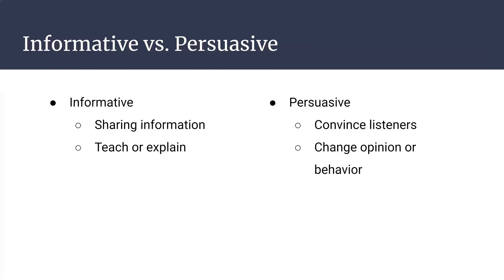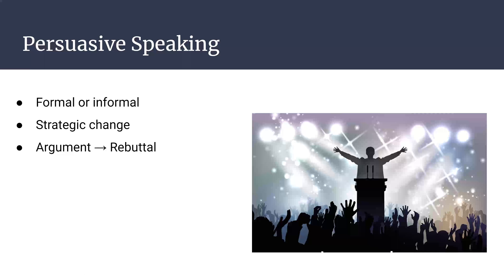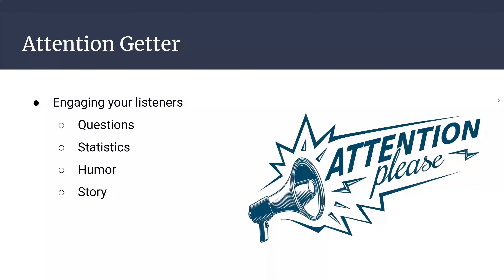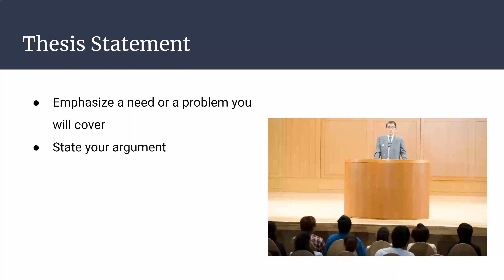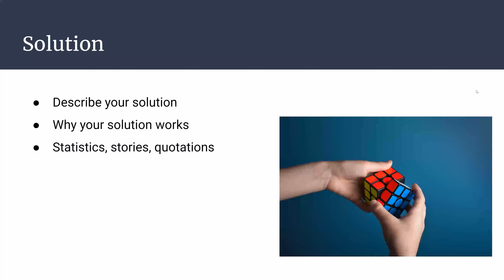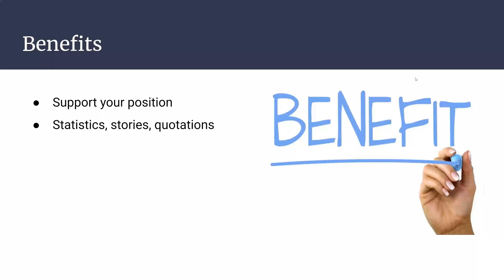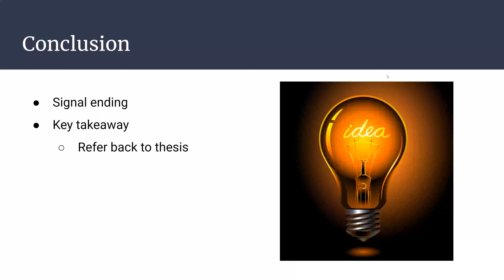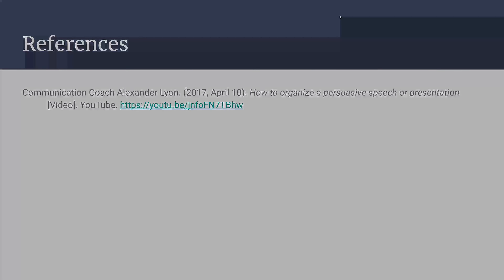How to give a persuasive speech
This video explains the differences between informative and persuasive speeches. You will also learn how to write your own persuasive speech.